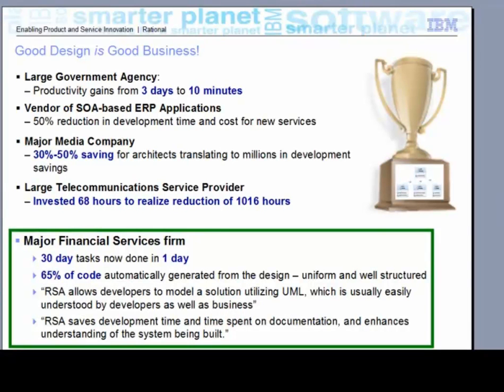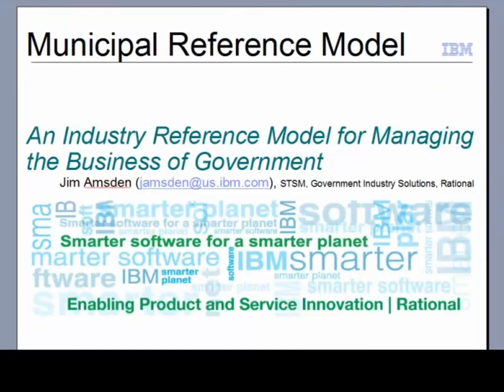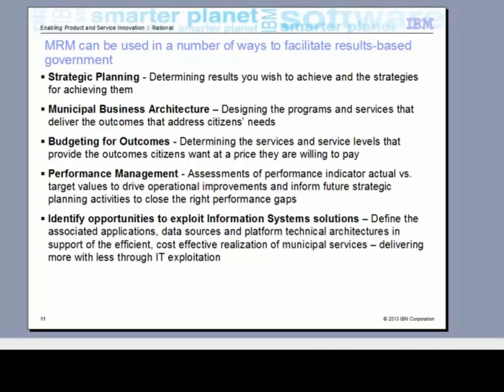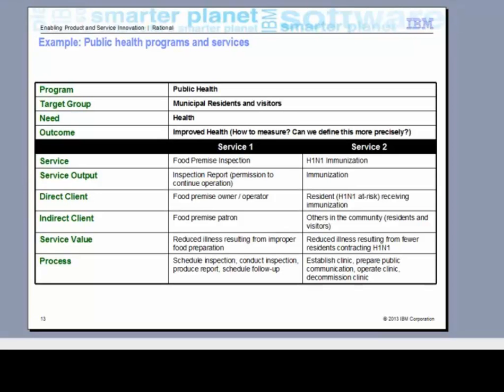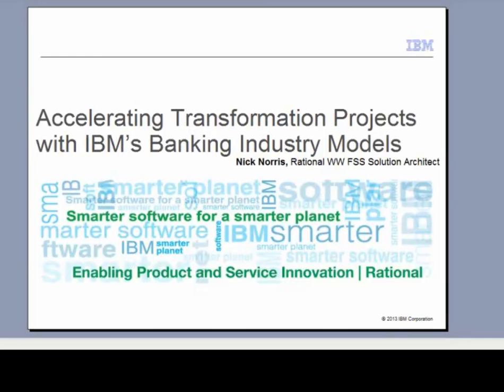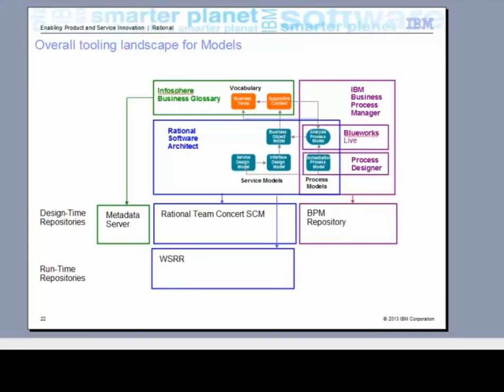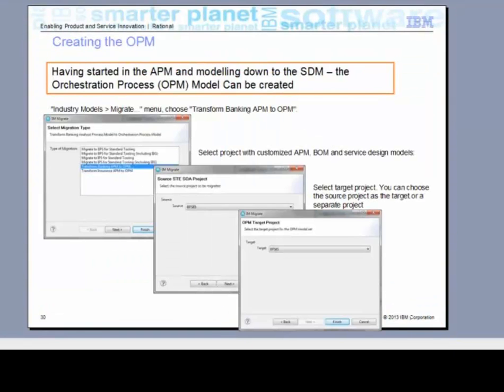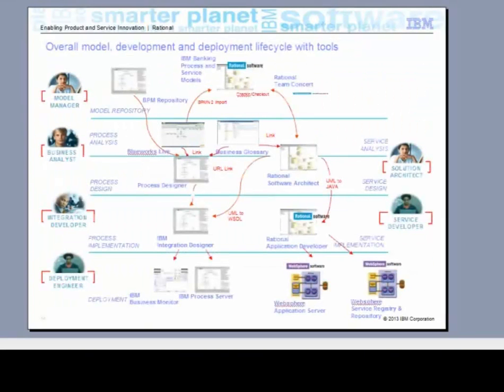Good Design is Good Business: Industry Models Accelerate Software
Industry models are "pre-built knowledge" that help accelerate business results and/or the software that results from the pre-built models.  Watch to see how IBM's tools (Rational Software Architect or Rational System Architect) promote Good Design to power Good Business.